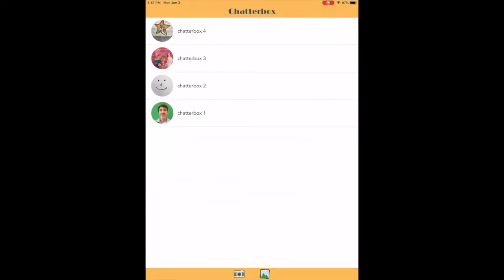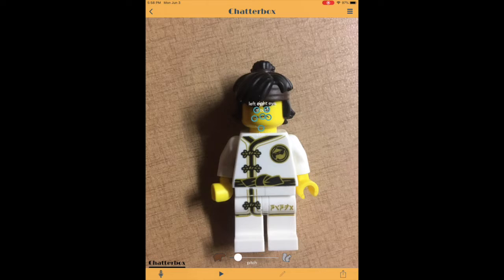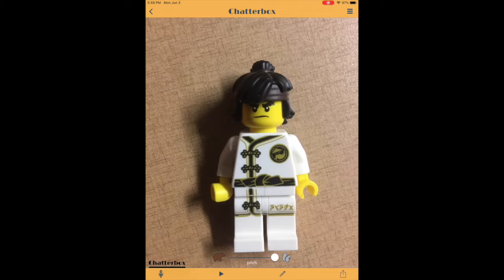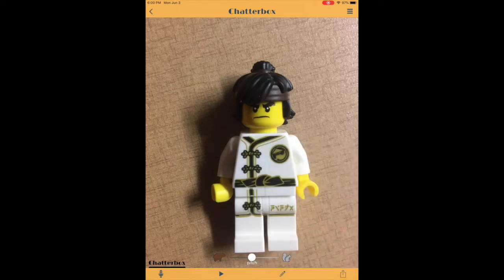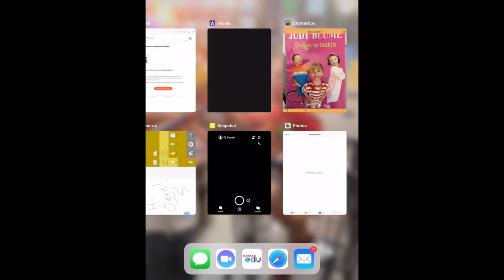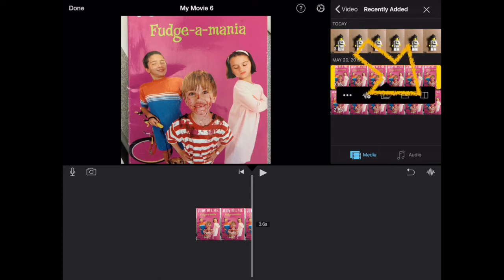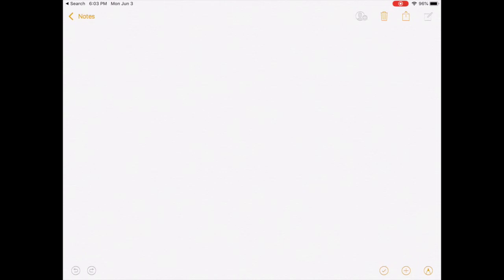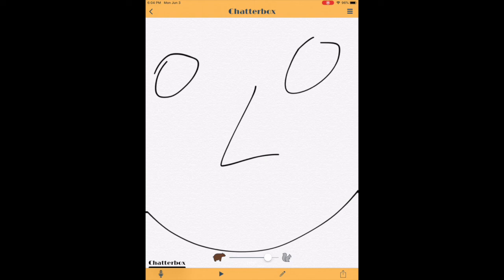Chatterbox on the iPad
Professional development by Mark Littlefield.
I explain a simple way to use the app Chatterbox on the iPad.